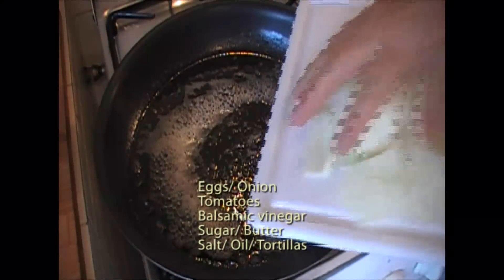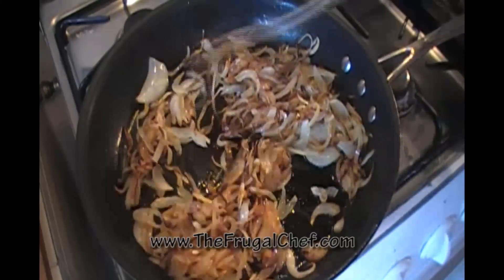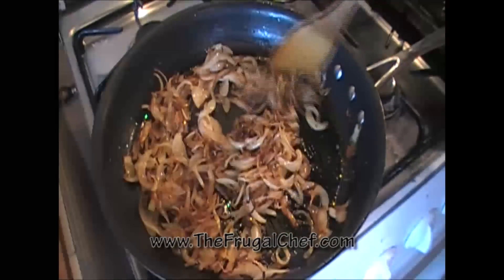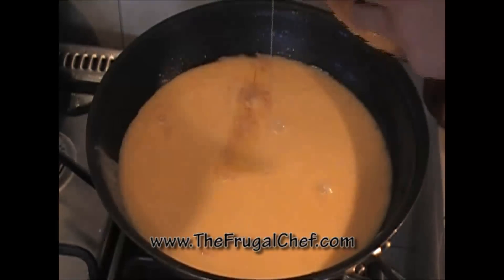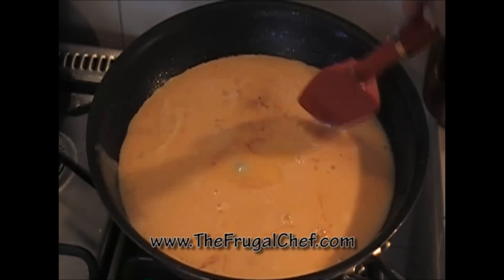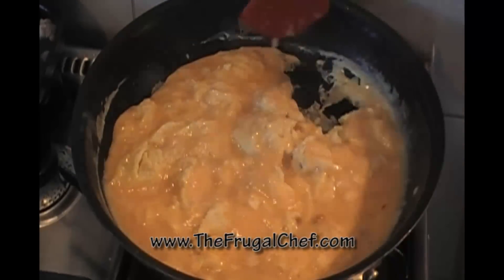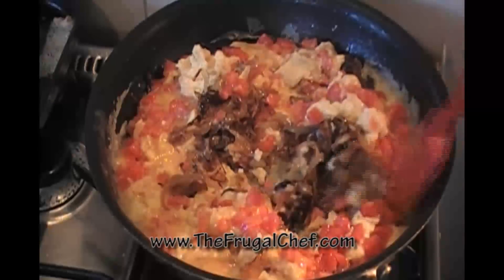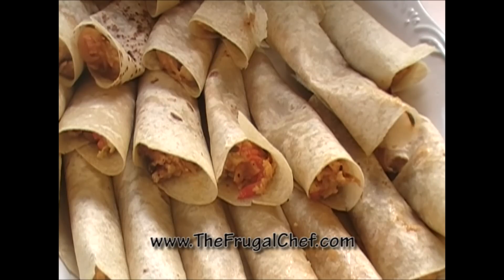How to Make Caramelized Onion Scrambled Egg 'Tacos'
These little tacos (burritos, whatever) pack a load of flavor. The
combination of caramelized onion, tomato and moist eggs are absolutely
delicious! Enjoy! Please rate and comment on this video!